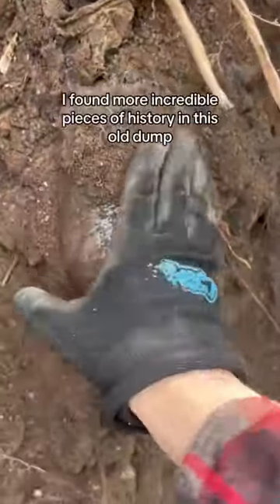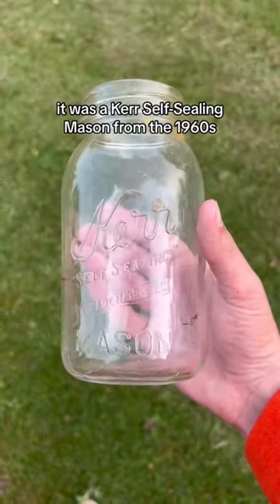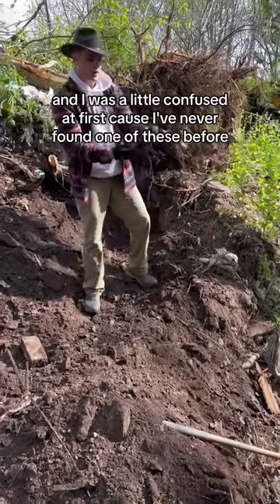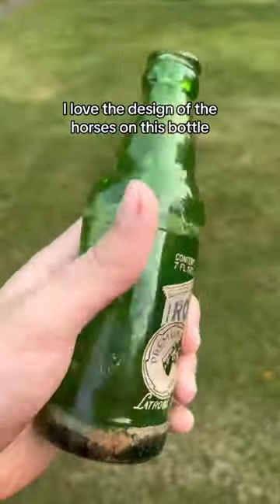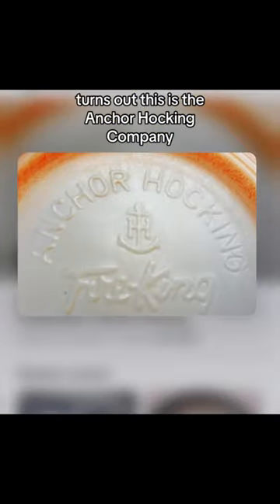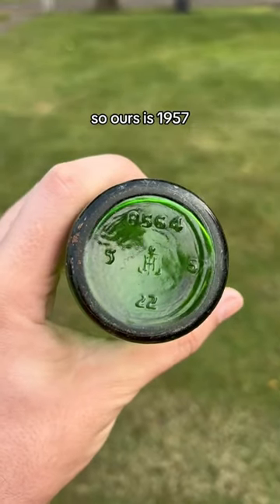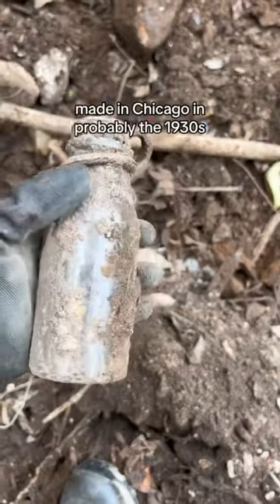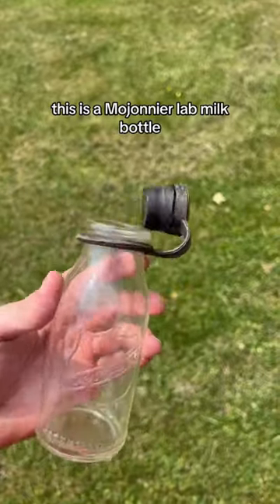Rare 1930s Milk Bottle Found! 😱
We found this awesome 1930s milk bottle! I couldn't believe it still had the cap and I loved its look!

We went bottle digging in this old dump. Found some awesome old bottles with nice embossment and advertising! We were using heavy machinery to dig into the hill and find them. Bottle digging is one of my favorite hobbies. This is an awesome vintage bottle found bottle digging!